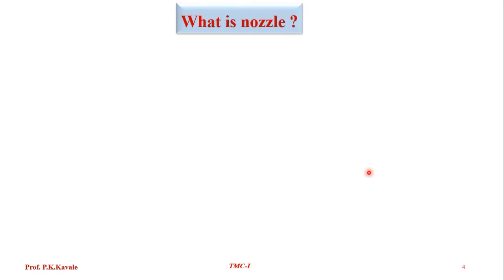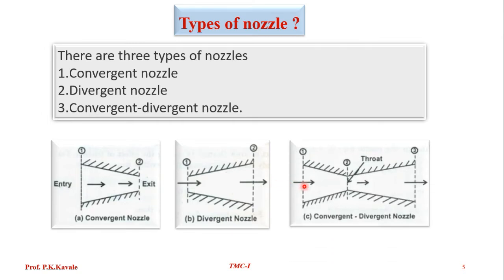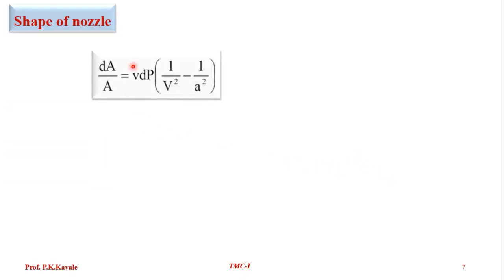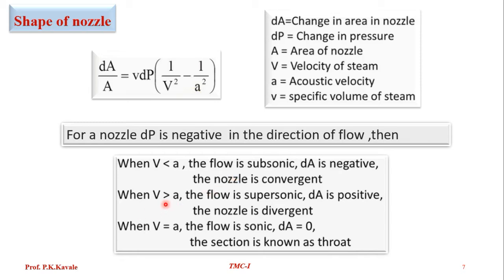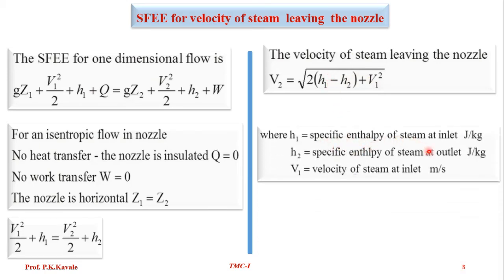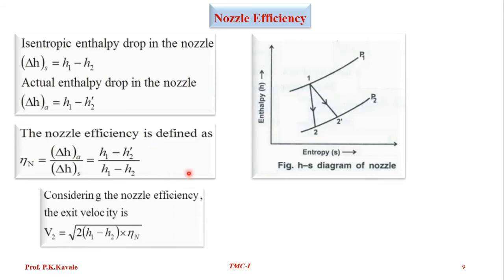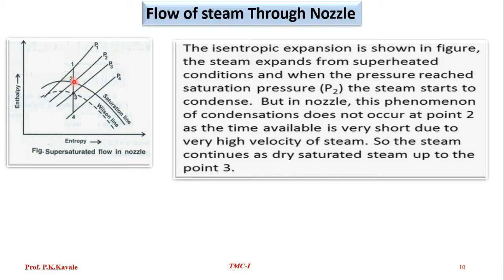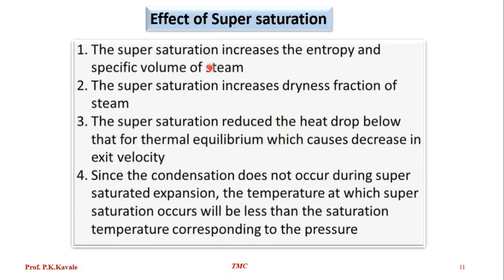Steam Nozzle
Wil learn types of nozzle and governing eqn.